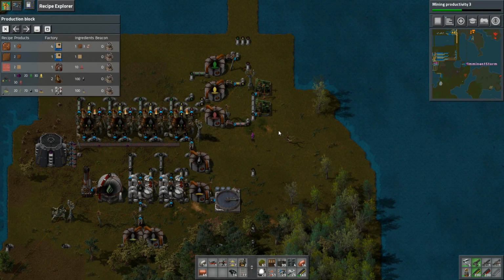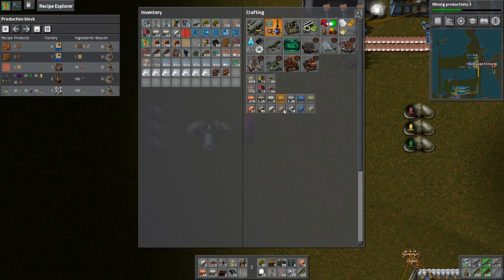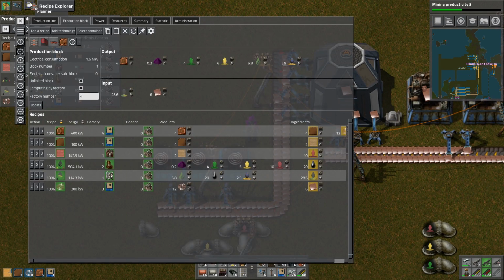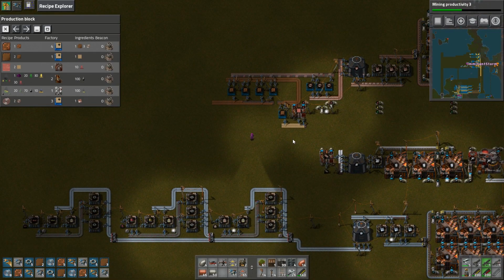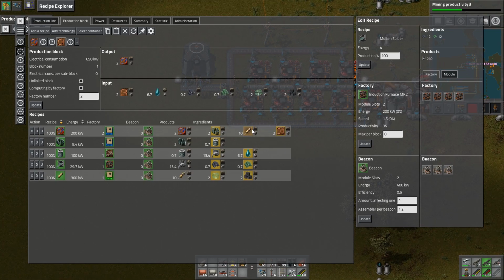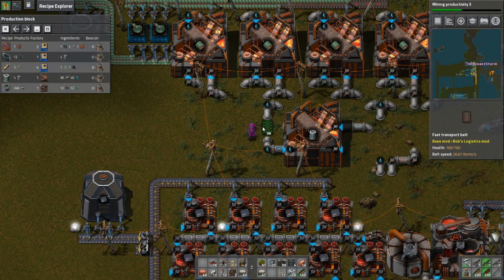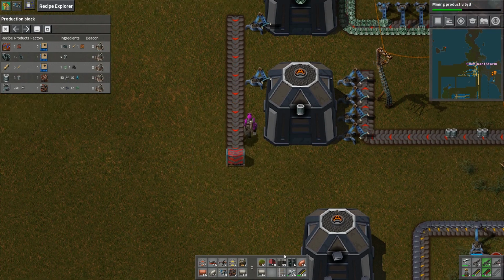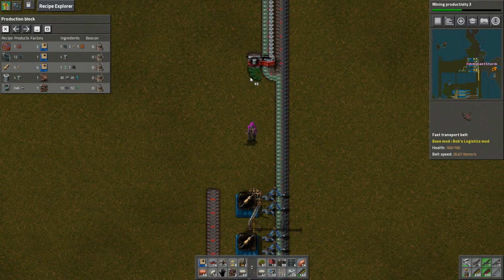Factorio - Angel's & Bob's - Episode 42 - Short Circuitry